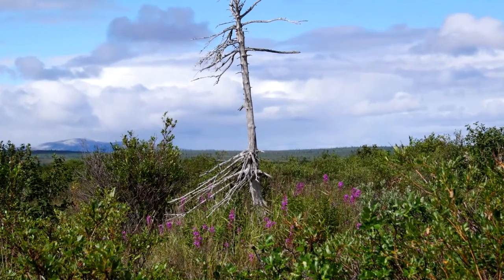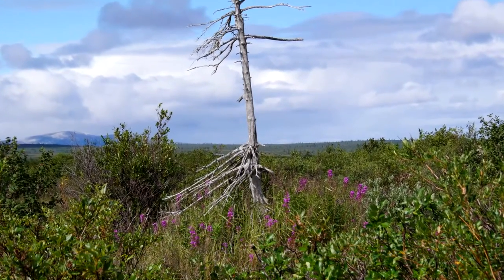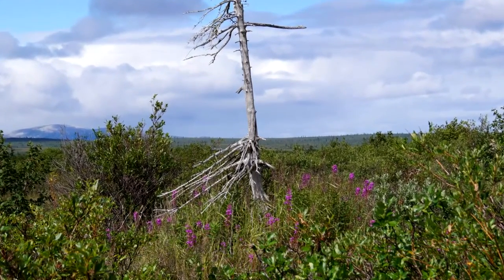Tree Gum: Iñupiat Traditions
Ties to Alaska's Wild Plants- Tree Gum: Iñupiat Traditions
An Iñupiat husband and wife speak about their family’s traditional ways of using tree gum as a medicinal product.